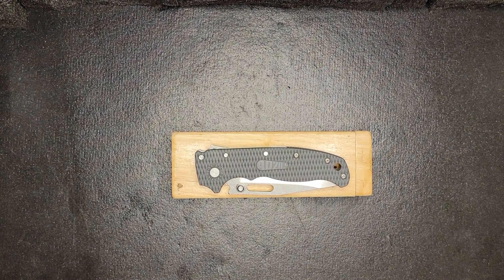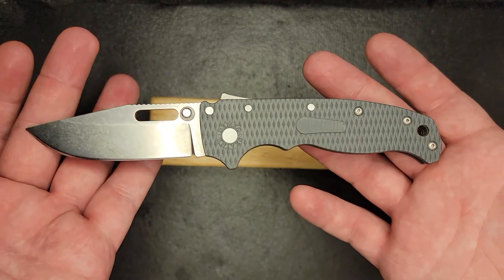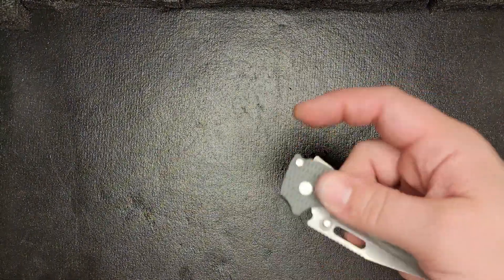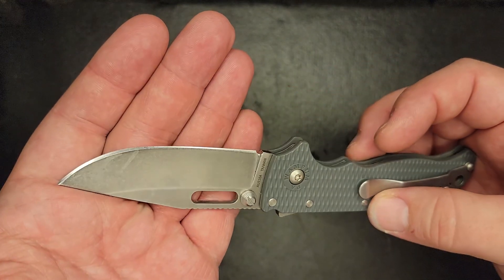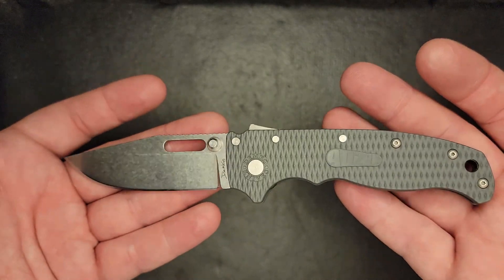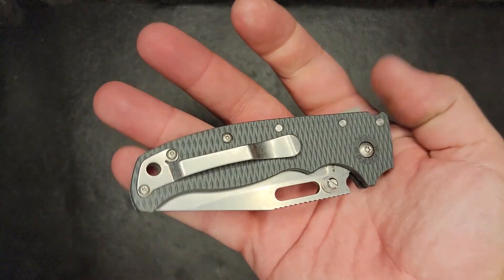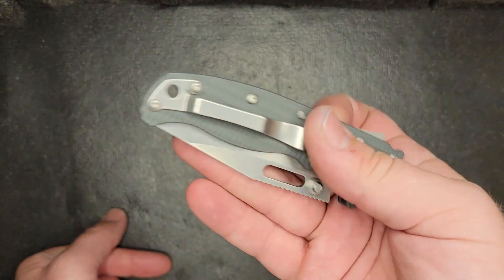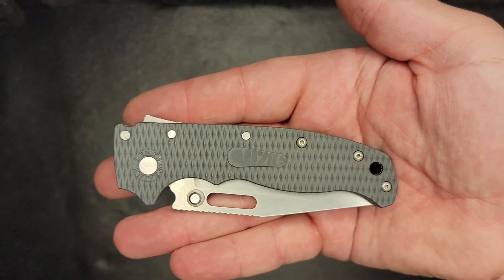Demko AD20.5 Overview/quick review. Awesome!